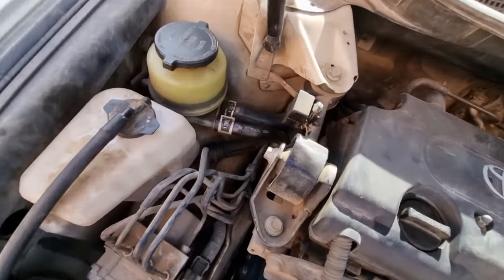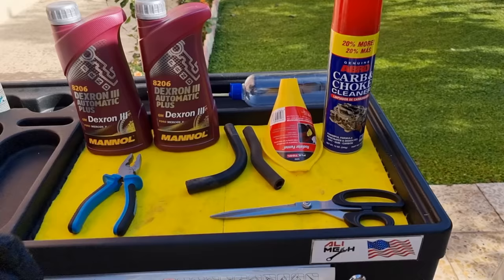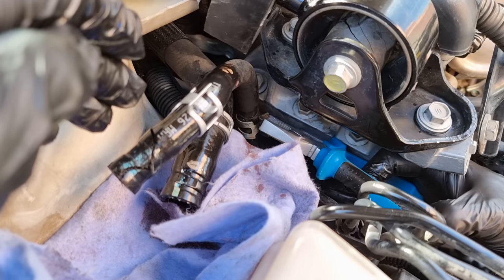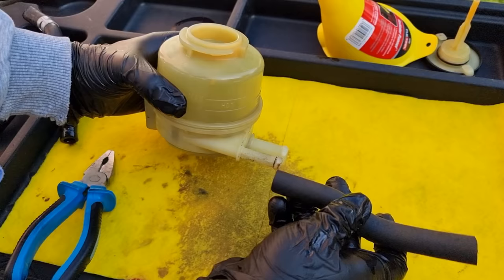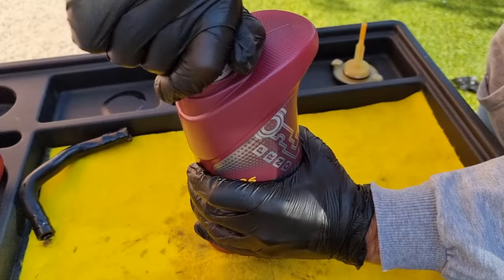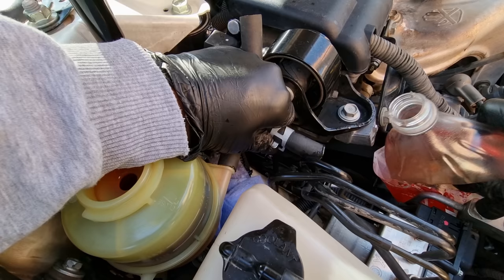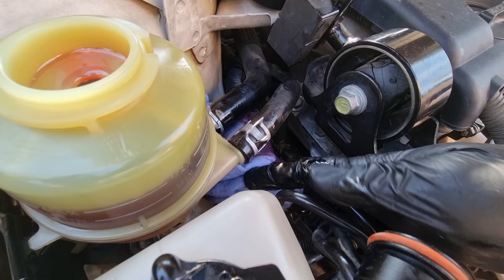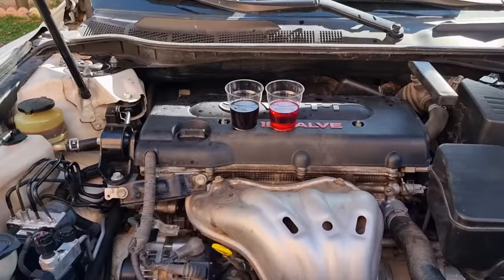Power steering fluid flush, without pump in less than 10 minuets/Power steering fluid change/ALIMECH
Used 2L ATF III

Tools i used 👇👇
Cleaning gun
12V oil Extractor pump

In this video i will do a Power steering fluid flush, without pump in less than 10 minuets

Flushing power steering fluid and eliminate power steering pump noise. this video will show you complete power steering flush of the system step by step...

Procedure
..Jack the car up to make the job easy and open the hood, locate the power steering reservoir and open the cap, suck the old fluid out by oil suction pump as I did or use Turkey baster

..Remove the hoses claps of the reservoir hoses and take it out to clean it with carb cleaner (if necessary)

Taking the old fluid out with a turky baster and add new fluid and steer the wheel lock to lock
it will suction new fluid from resivior and discharge old fluid from outlet(small hose) that one goes in to the cola bottl
...Do this method few times, till you see new fluid comes out from the small diameter hose,
...Connect the discharge hose   to the reservoir and add fluid if necessary
... Turn the engine on and turn the wheel lock to lock to come out any bubble in the system(if there is any) and add fluid if necessary
...Lower the jack and Take the car for a 10 minutes drive

THEN CHECK THE FLUID LEVEL AGAIN

Note: if you notes any sound,it means the  system still got bubble use the same method to take it out

Do you think This will save your Power steering?, some of you asked me in my previous video How to filter power  steering fluid and install inline filter like i did on radiator line, so in todays video i will show u if it can filter anything, but its better to flush power steering fluid than filtering like this
im just doing as experiment, i have a detailed step by step video of How to flush power steering

Tools i used 👇👇
Fuel filter
12V oil Extractor pump